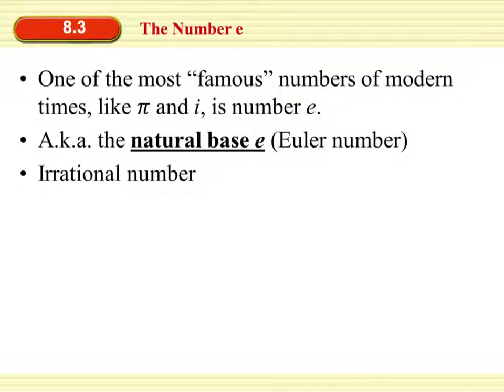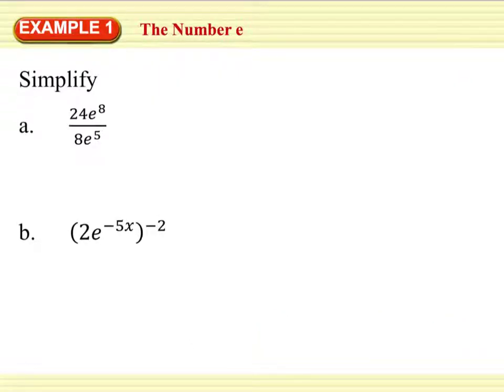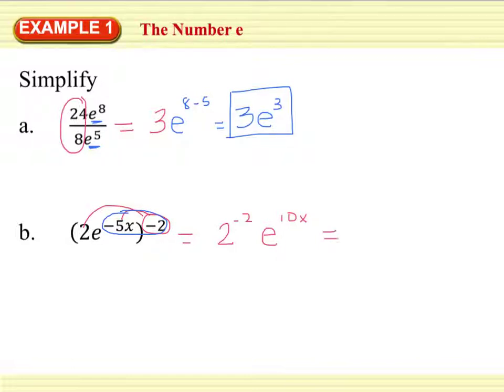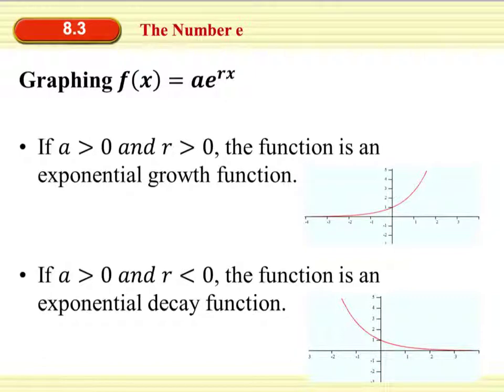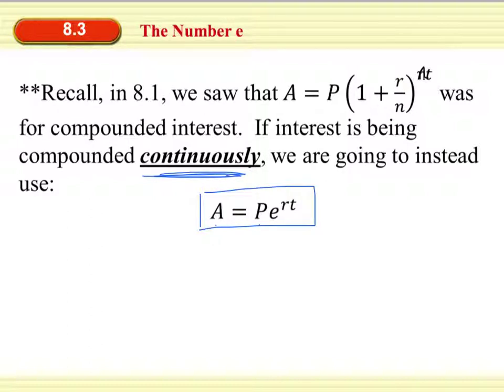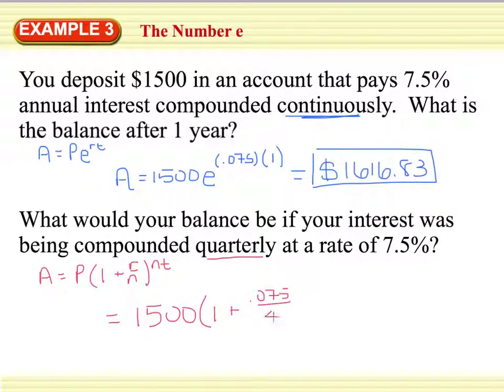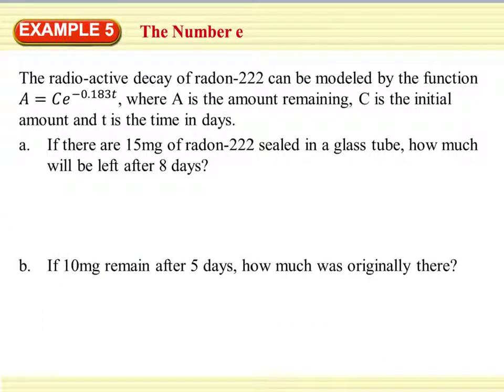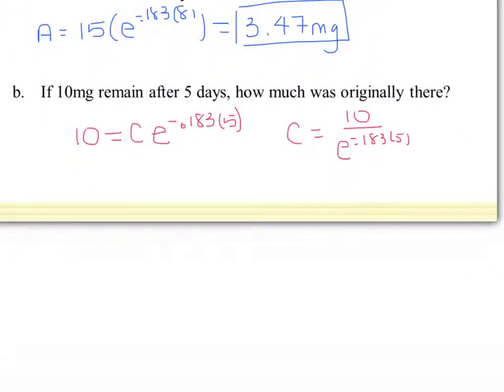Alg 2 8.3 The Number e